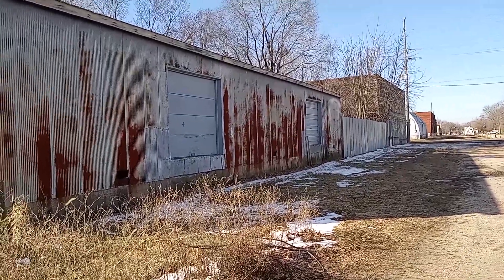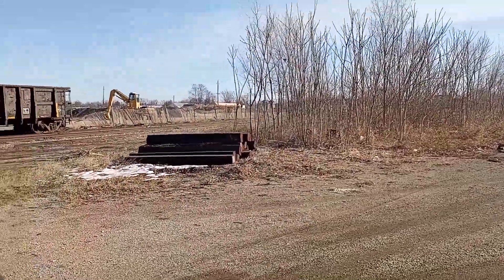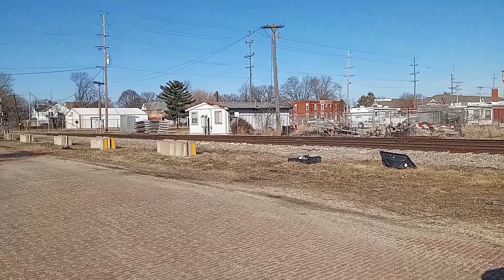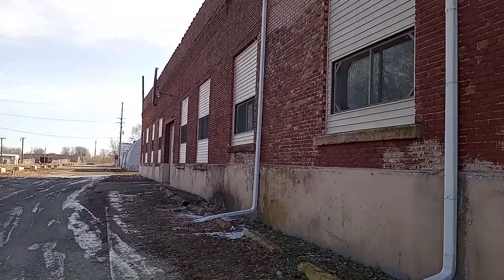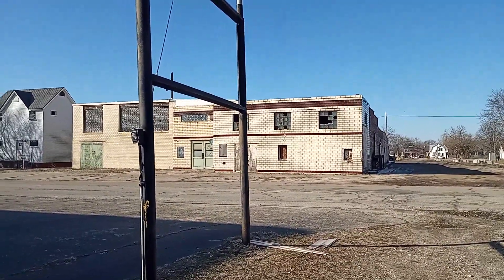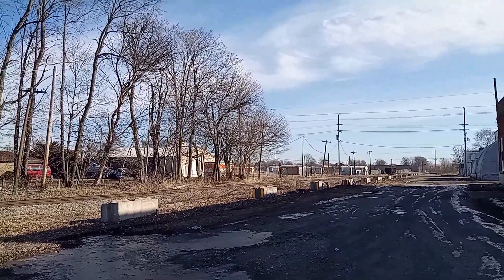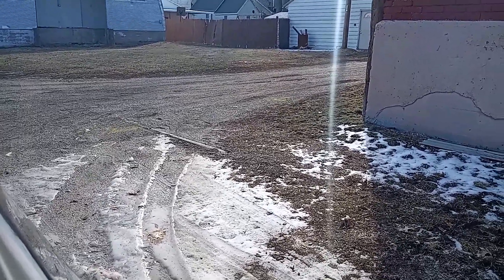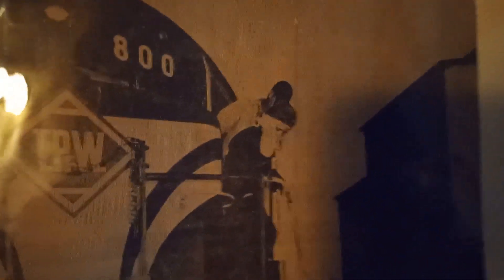TP&W old rail served buildings - Canton, Illinois.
TP&W rail served buildings along Railroad street, First & Second avenues in Canton, Illinois. Filmed by Jan May Smith on Febuary 5, 2023.